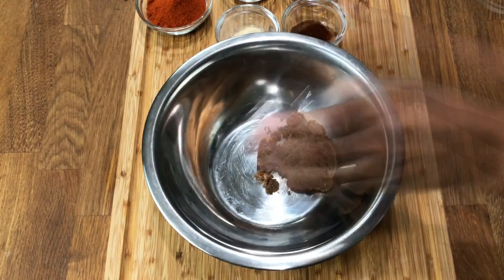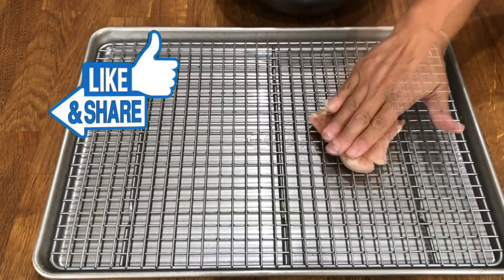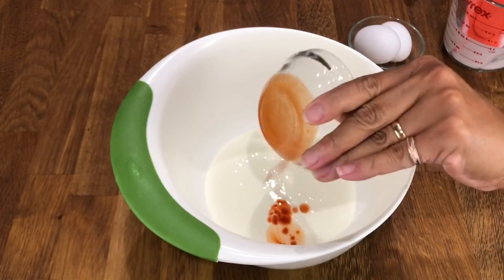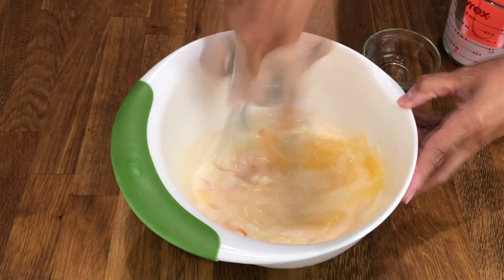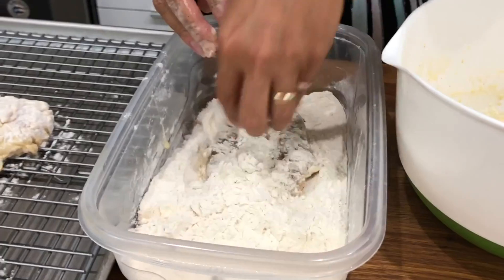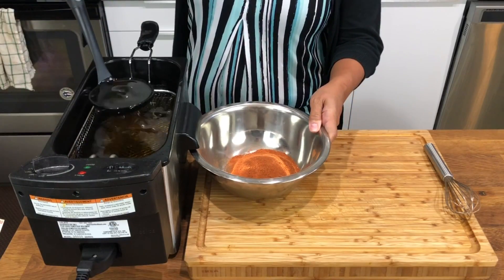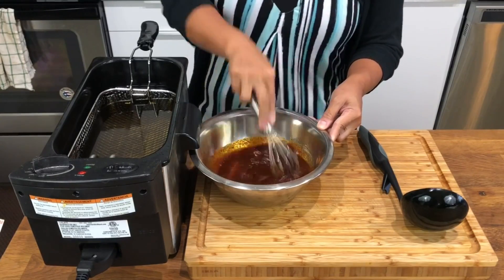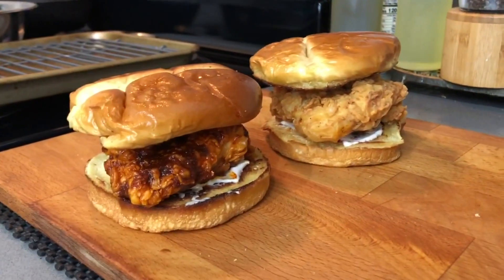Nashville Hot Chicken Sandwiches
Nashville Hot Chicken is one of our favorites. We love the flavor but MaryJane cant quite handle all the heat. So In this video she shows you how to make the traditional Nashville Hot Chicken as well as a way to tone it down a bit but still keep the flavor.

Don't forget to click on the bell so you know when we load new content.

Dry Rub
5 tablespoons cayenne
2 tablespoons dark brown sugar
1 teaspoon chili powder
1 teaspoon granulated garlic
1 teaspoon paprika

Chicken
4 boneless, skinless chicken thighs. You can use breasts, but thighs have so much more flavor.

Batter
1 cup buttermilk
1 tablespoon favorite hot sauce
2 large eggs
2 cups all-purpose flour

Sandwich Makings
Brioche Buns
Butter, for spreading
Bread and butter pickles, for topping
Mayonnaise, for spreading

Instructions
1- In a large heat-resistant bowl, whisk together the cayenne, brown sugar, chili powder, garlic powder, paprika, 1 tablespoon salt and 1 teaspoon black pepper. Sprinkle the dry rub mixture on all sides of the chicken. Transfer the chicken to a container and refrigerate at least 1 hour. Leave the remaining spice mixture in the bowl to use later to make the sauce.

2-In a large Dutch oven or deep fryer, heat the oil until a deep-fry thermometer inserted in the oil registers 325-350 degrees F. Position a wire rack on a baking sheet.

3-Whisk together the buttermilk, hot sauce and eggs in a shallow bowl. Put the flour in a second bowl and season with salt and pepper. We are going to double dredge so dunk the chicken first in the buttermilk mixture, then dredge in the seasoned flour and coat thoroughly. Shake off any excess flour and repeat the process but dunking in the buttermilk and then back into the flour. Be sure to get all the nooks and crannies filled in. Gently drop the chicken into the oil, in batches if necessary, and fry until golden brown. Our took only about 6-7 minutes but you are looking for a internal temp of 165 F so depending on the thickness of your cut the time may vary. Transfer the cooked chicken to the wire rack.

4-Carefully add about 1 large ladleful (6 to 8 ounces) of the frying oil to the reserved spice mixture to let it bloom. Be careful, as it will bubble aggressively. Whisk until smooth. Brush the fried chicken with the bloomed spiced oil as desired.

** Remember we did season the meat and the buttermilk so if you do not want all the heat you can skip coating the chicken in the sauce. You could also add less cayenne to reduce the heat but still keep the flavor.